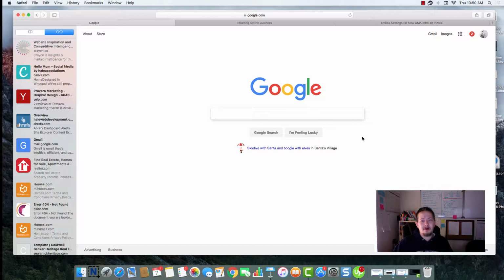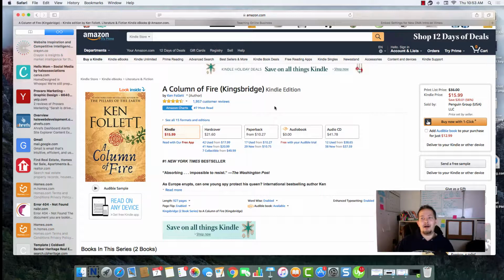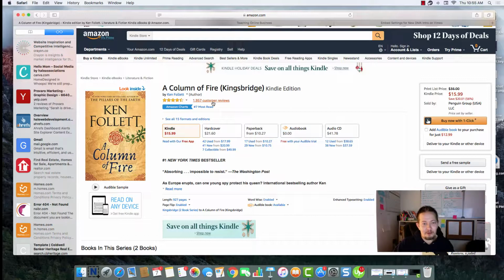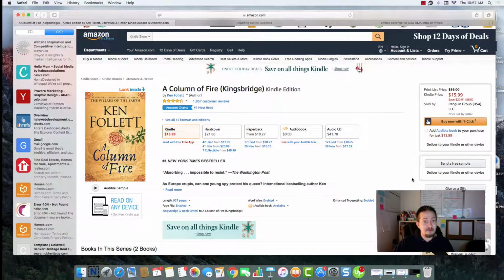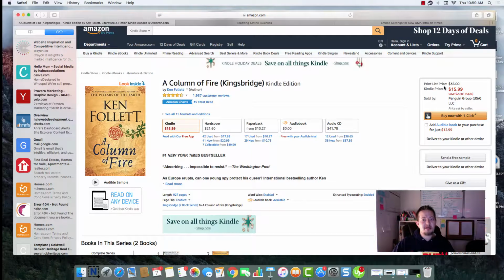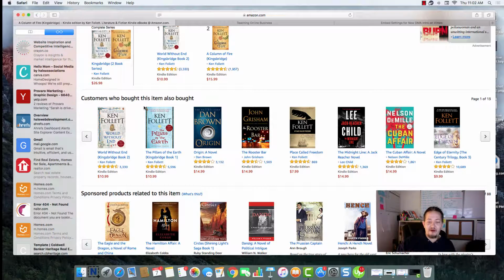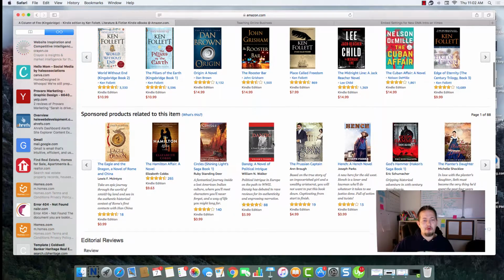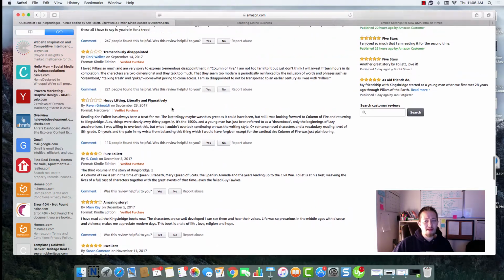Product Page Conversions - How To Sell More Products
If you're struggling to get your product pages to convert, here's a few pointers from Amazon that can help.